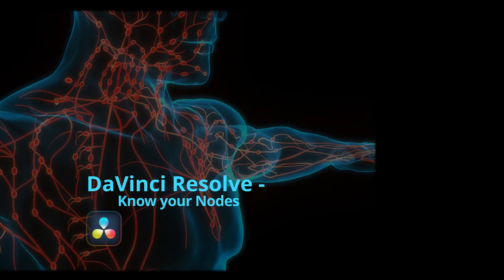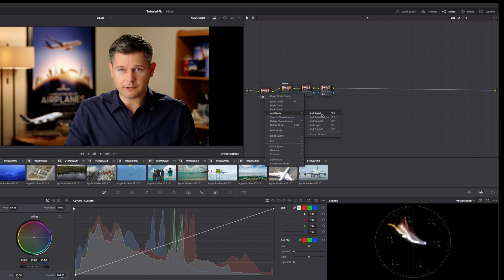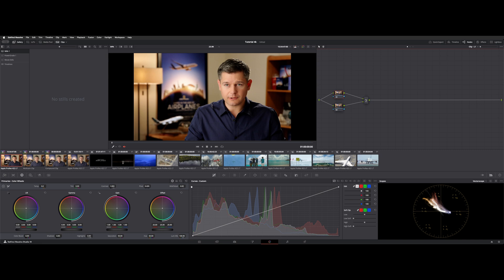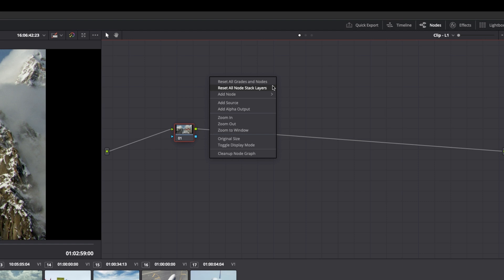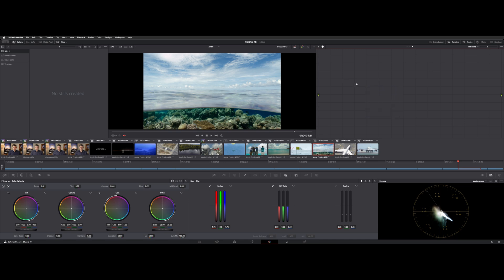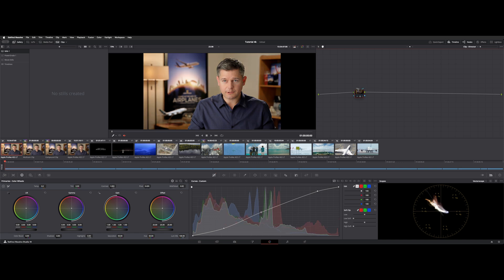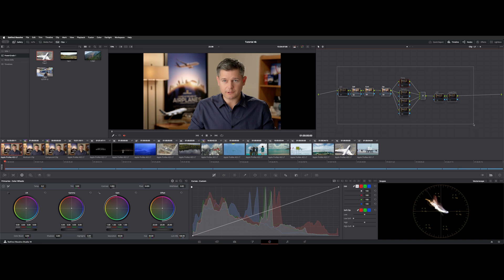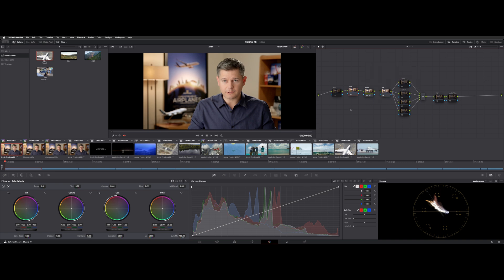DaVinci Resolve 19 - Know Your Nodes?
Node Overview and how to navigate using the Node Types.

00:00 Intro
00:13 What is a Node
00:37 Node Menu Functions
01:20 Node Types
02:50 Parallel Node
03:32 Layer Nodes
04:06 Outside Nodes
05:24 Node Graph Functions
06:39 Timeline Nodes
07:20 Groups
09:00 Shared Nodes
10:22 Stacked Nodes
11:35 Track Nodes Changes using Color'
12:05 Color Drop Down Menu
12:18 Node Extract